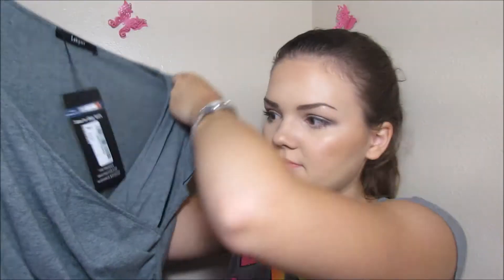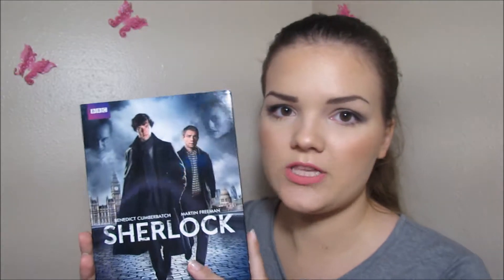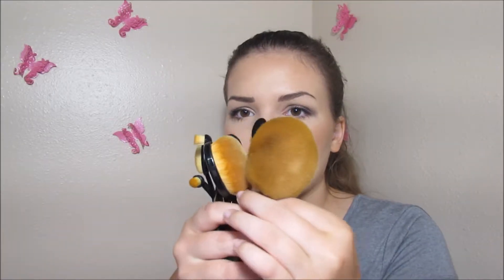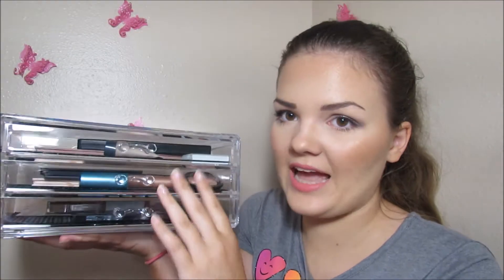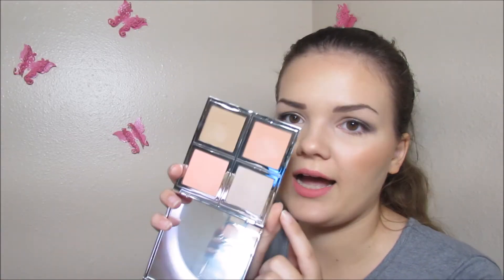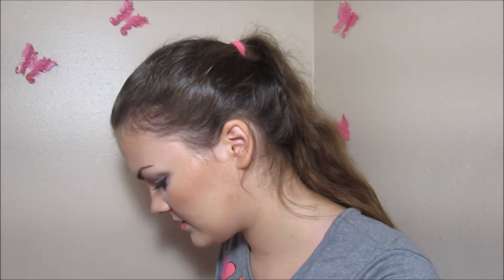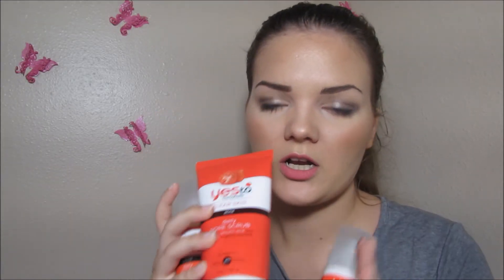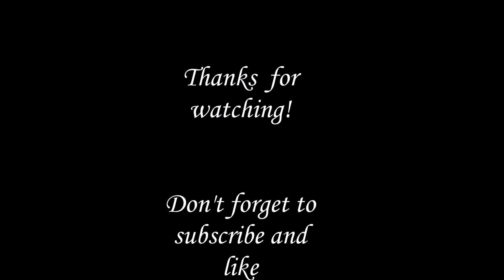18th Birthday Haul - cruelty-free makeup, clothing, and more! - Summer Bailey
Links to items:
Gray dress
Black skirt
Fujifilm Instax Mini 8
NYX Velvet Matte Lipstick in Effervescent
NYX retractable lip liner in Soft Pink
Sherlock season 2 DVD
"Moriar-tea" mug
Acrylic organizers

BeautyKate oval brushes
E.L.F. Nude Rose Gold eyeshadow palette
E.L.F. baked shadow in Pixie
E.L.F. molten eyeshadow in Rose Gold
Silicone molds
Milani powder blush in Tea Rose
E.L.F cleansing cloths
E.L.F total face palette
NYX soft matte lip cream in Istanbul
E.L.F lip lacquer in Natural
E.L.F beautifully bare satin lipstick in Touch of Pink
L.A. Girl Pro coverage foundation in White
E.L.F poreless face primer
Real Techniques Miracle Complexion sponges
Yes To Tomatoes set
TooFaced Love Light Prismatic highlighter in Blinded By The Light